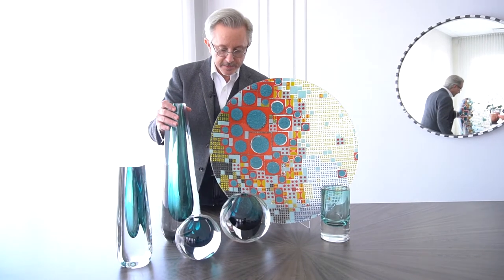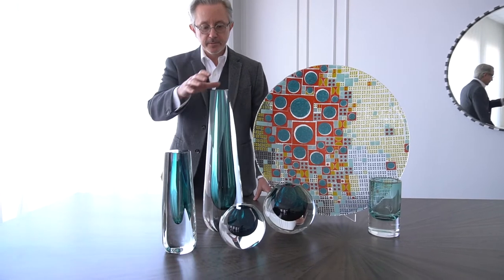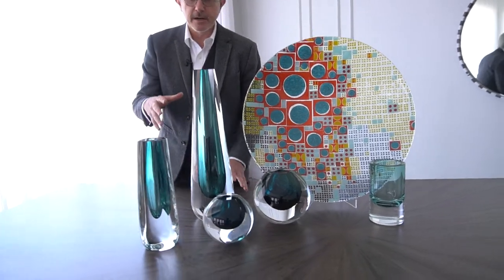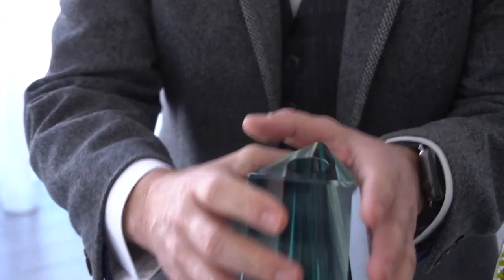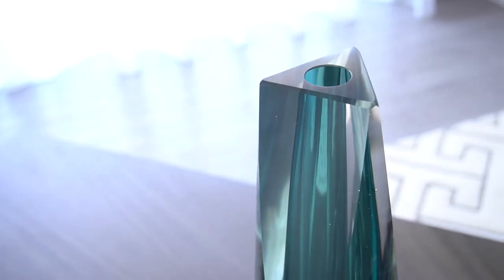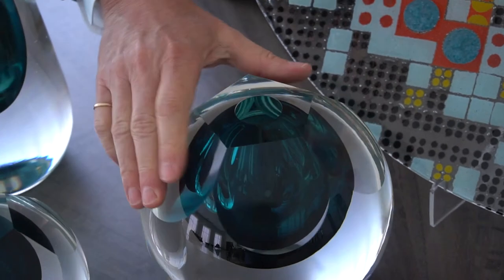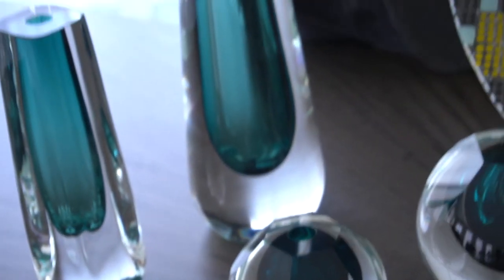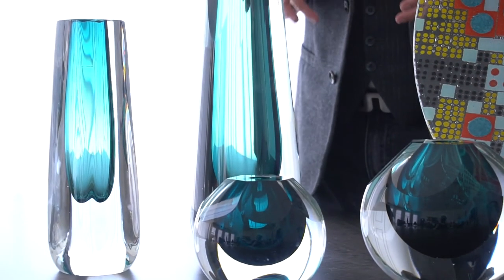Cut Glass Vases - Azure - Global Views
Polish art glass. The incased color is accomplished by blowing colored glass in layers. This vase is hand crafted from thick layers of clear & colored art glass. This artisan process produces substantial and important pieces.